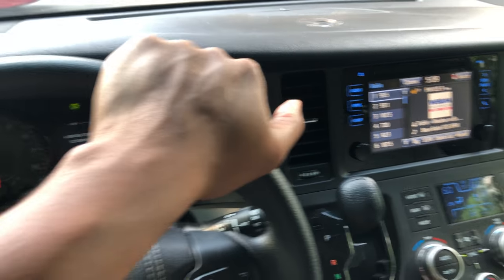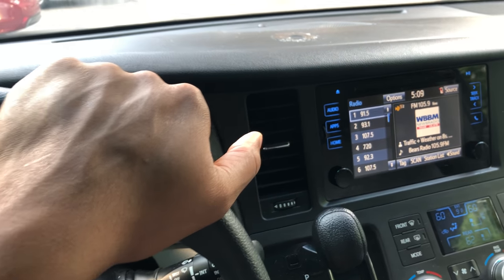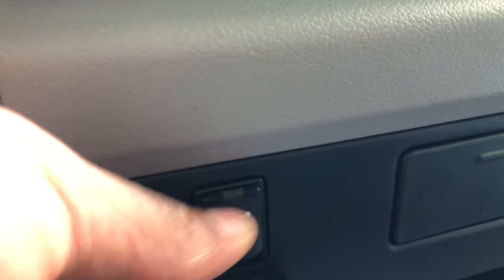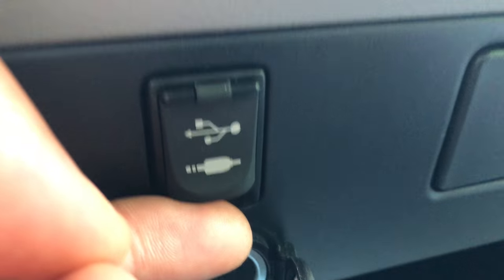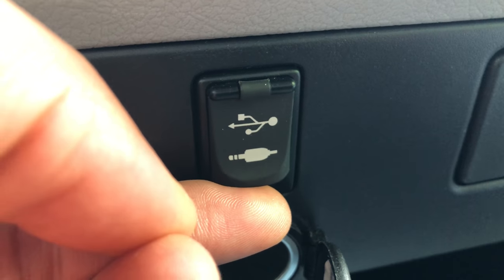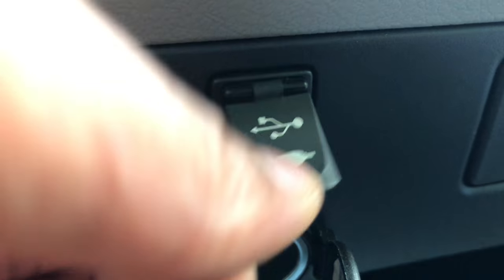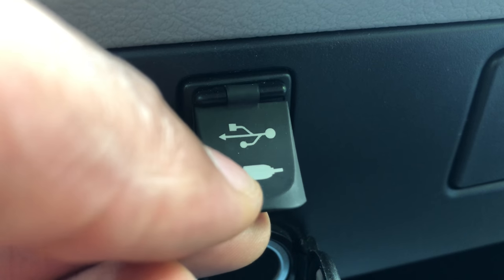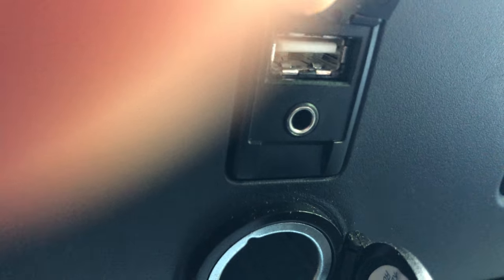TOYOTA SIENNA - USB INPUT AND AUXILIARY INPUT LOCATION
Showing where the USB input and the auxiliary input or on this particular model of a Toyota sienna. Let me know if you’ve any questions

This particular model of the Toyota sienna is A 2017 EDITION.  Please read your owners manual and only allow a mechanic that is certified to operate or fix your particular vehicle. .